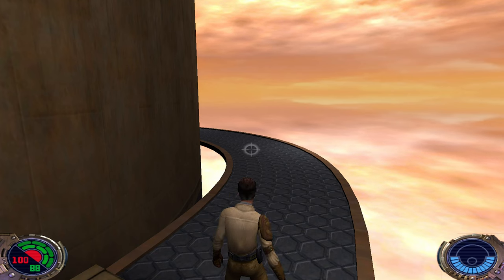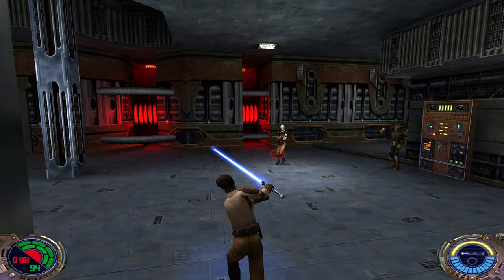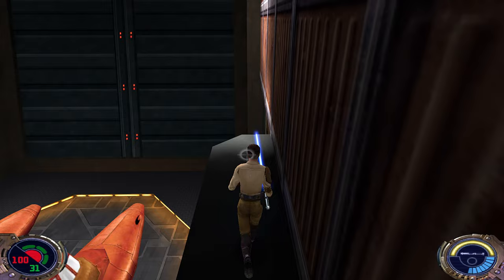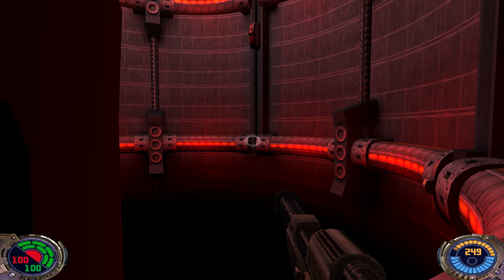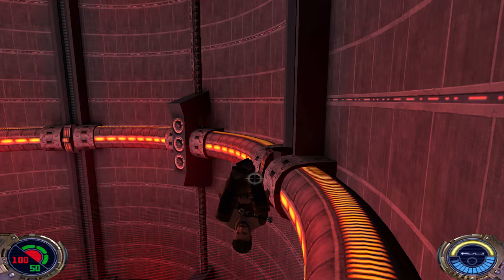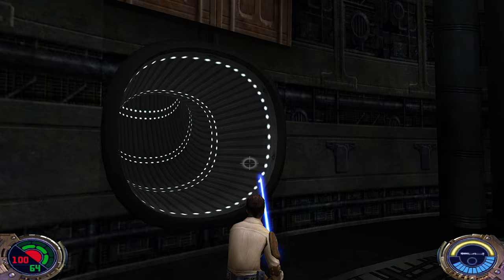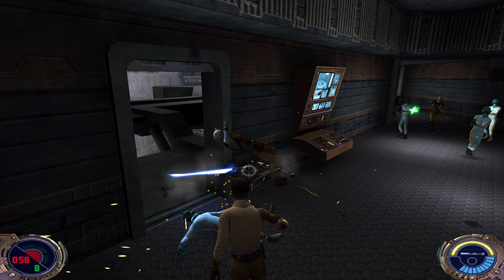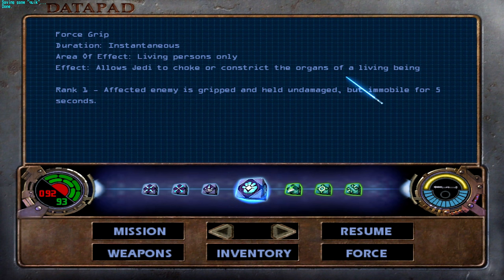Let's Play Star Wars Jedi Knight II: Jedi Outcast - Part 11 (Bespin Undercity)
Level 11, Bespin Undercity

On Bespin, Lando drops Kyle off at the bottom of Cloud City, and while making his way up the city structure, the latter has his first encounters with the Reborn, Desann's Force-wielding soldiers.